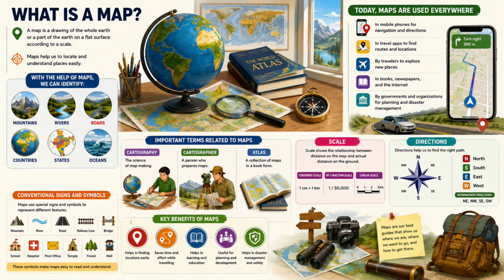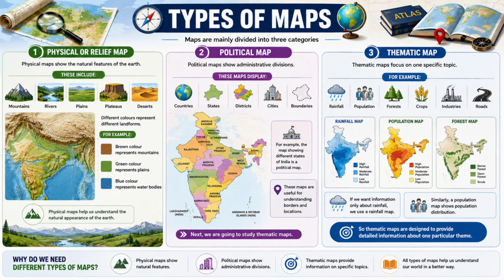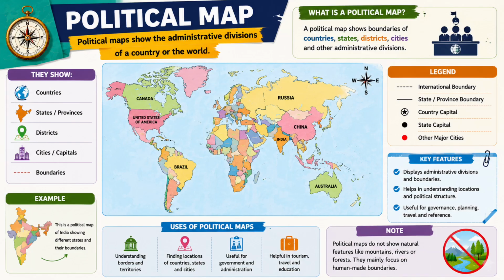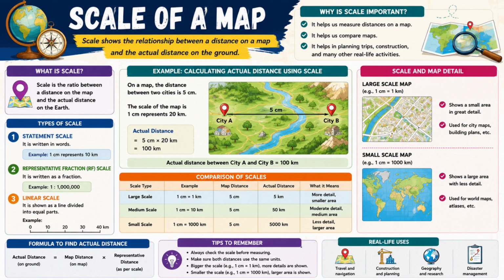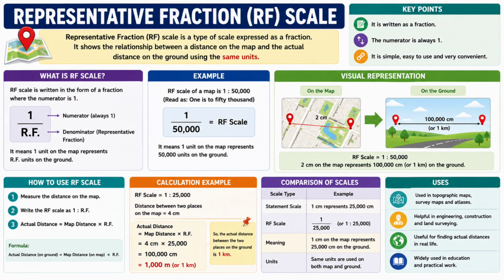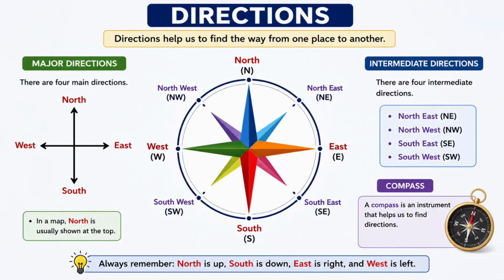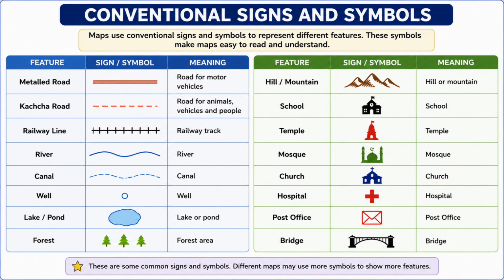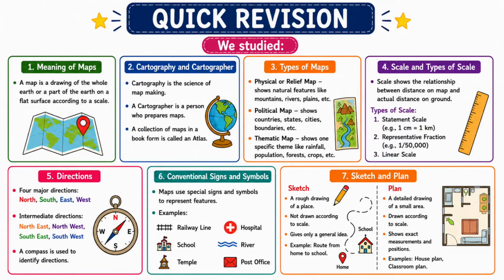🌟 Maps | Social Science | studydotcom by Divya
🌍✨ MAPS | Social Science Full Chapter Explained | Types of Maps, Scale, Directions & More 🗺️

Hello everyone 👋Welcome back to studydotcom by Divya 💙

In this video, we are learning one of the most interesting and important topics in Social Science — MAPS 🗺️

This chapter is explained in very simple English for easy understanding and quick revision 📚✨

📖 Topics Covered in this Video:

✅ Meaning of Maps✅ Cartography & Cartographer✅ Types of Maps 🌎 Physical or Relief Map 🏛️ Political Map 📊 Thematic Map

✅ Scale of a Map 📏 Statement Scale 📐 Representative Fraction (R.F.) 📍 Linear Scale

✅ Large Scale & Small Scale Maps✅ Directions & Compass 🧭✅ Conventional Signs & Symbols 🚦✅ Sketch & Plan ✏️✅ Quick Revision 🔁

🎯 This video is useful for:

👨‍🎓 School Students📚 Social Science Learners🌍 Geography Beginners📝 Exam Preparation⚡ Quick Revision

👍 If you found this class helpful,